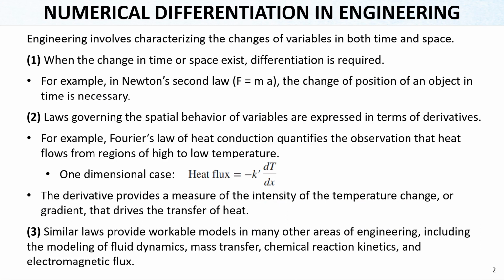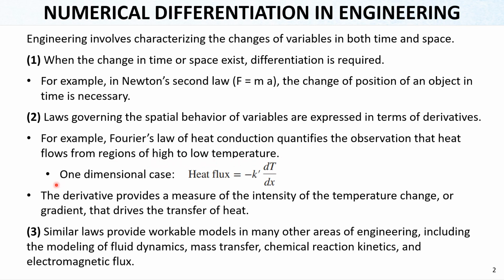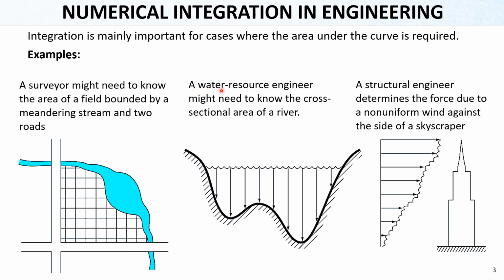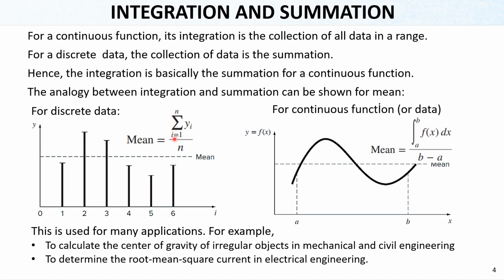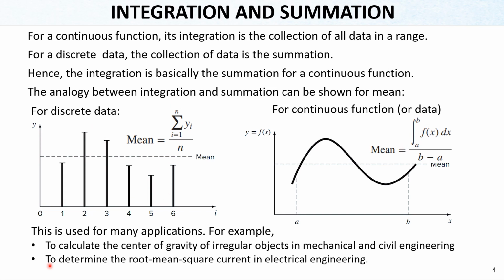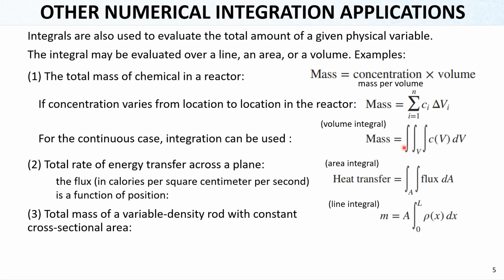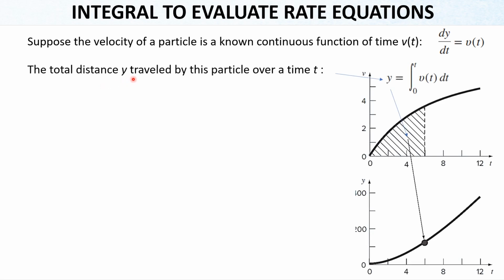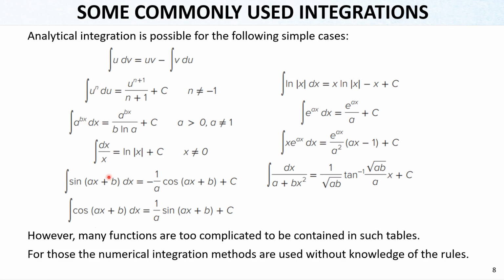Numerical Methods Lec36 Ch20 Differentiation and Integration in Engineering